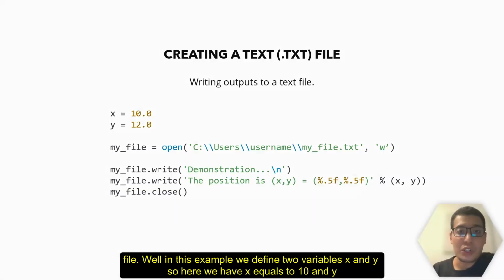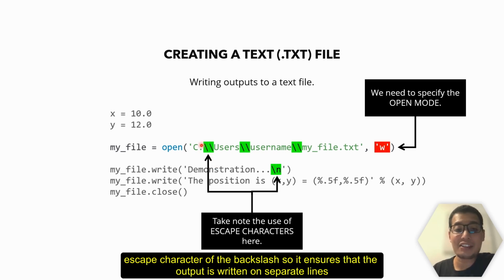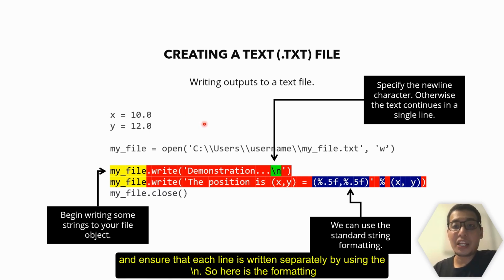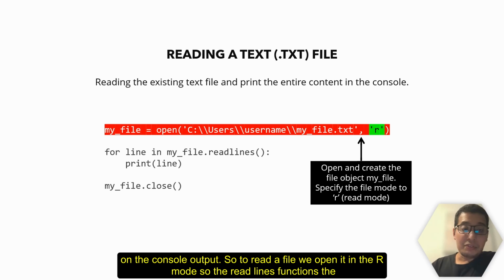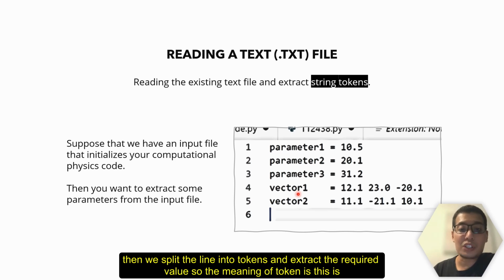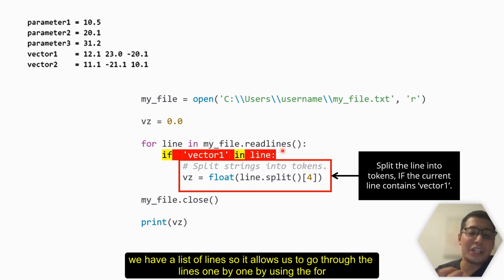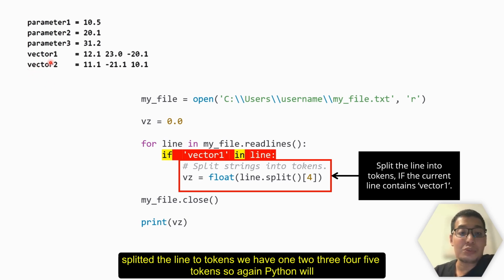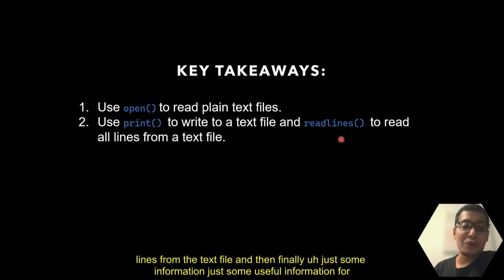Python Express Lesson 3-1: Data IO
Learn how to create and read text file using Python.